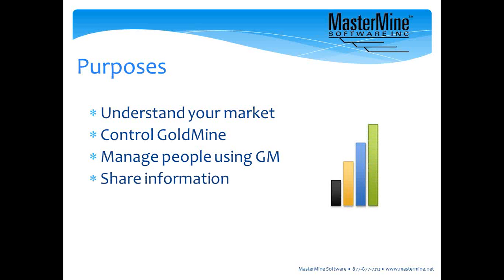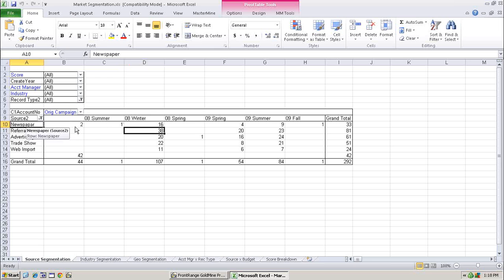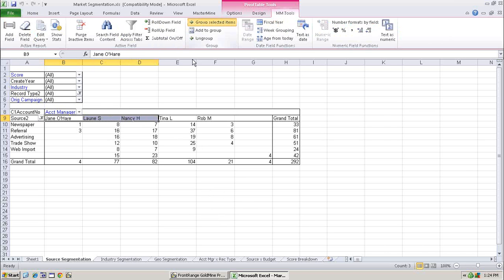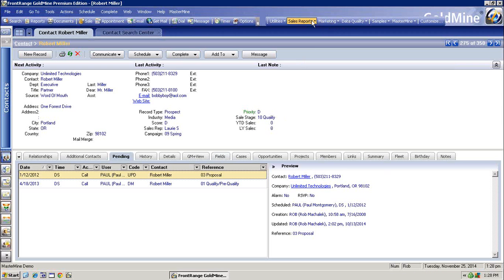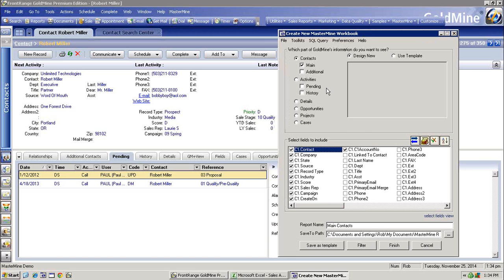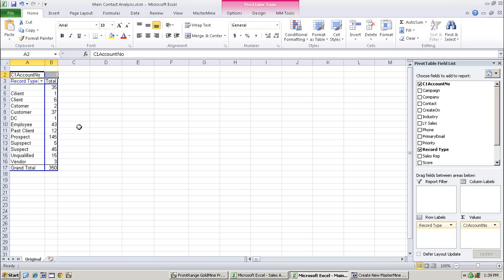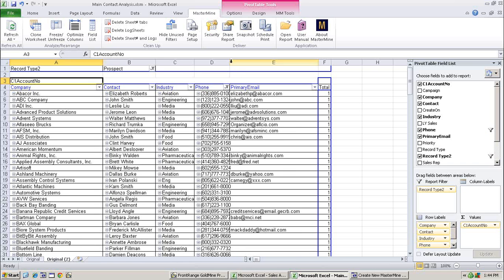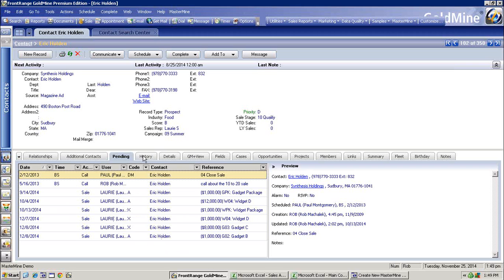Turn on the Lights in GoldMine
Trouble Accessing the GoldMine Data You Need?

Working with GoldMine sometimes feels like operating in the dark.  How can you light up GoldMine data to get the information that's vital to running your company?

Whether you're managing sales efforts, planning marketing campaigns, managing a territory or doling out leads, or planning your own day-to-day activities, effectively managing your GoldMine data is critical.

During this webinar you will learn how MasterMine helps you:

* Get insight into everything in GoldMine
* Track sales activity, marketing results, lead distribution, and lots   more
* Set up controls to ensure compliance with  performance indicators
* Make jumbled-up data fields simple, accurate, and useful
* Manage GoldMine data over time for accuracy and completeness